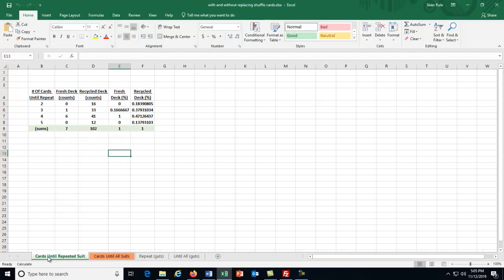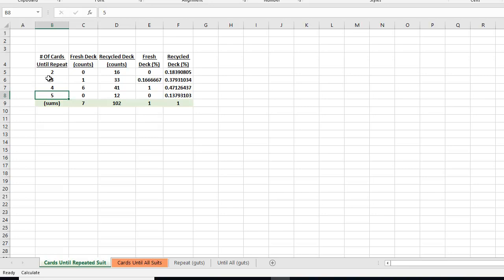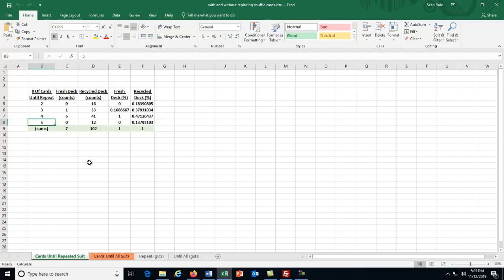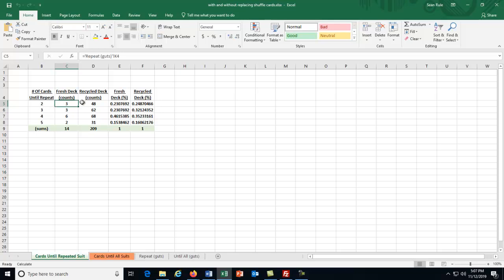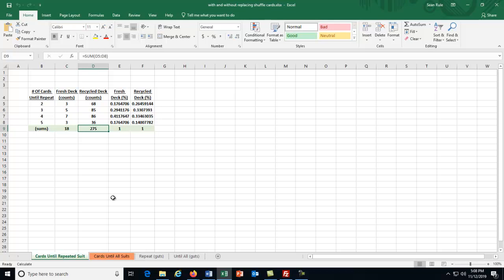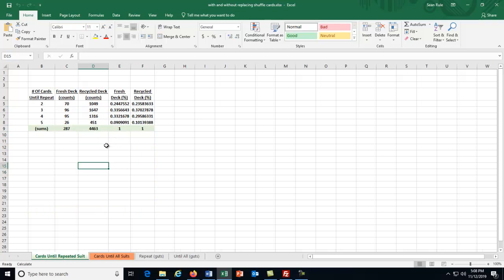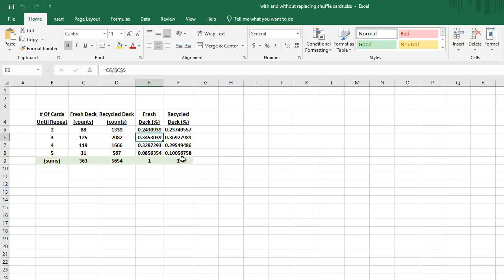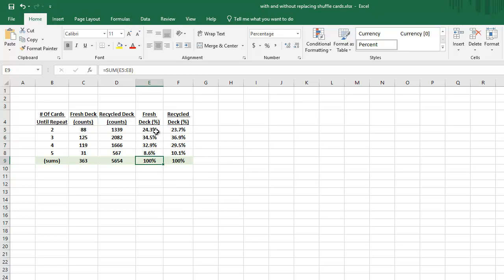Let's take a first look at the spreadsheet!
This'll set the stage for what we're going to do, and also get us some trials!